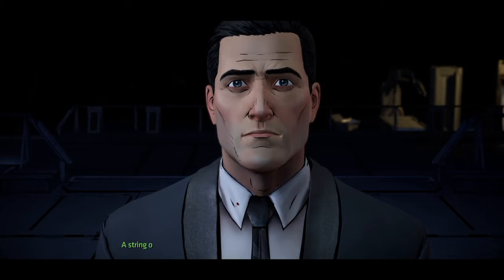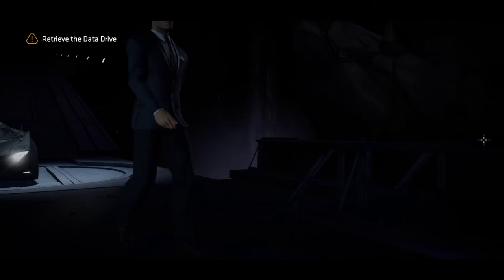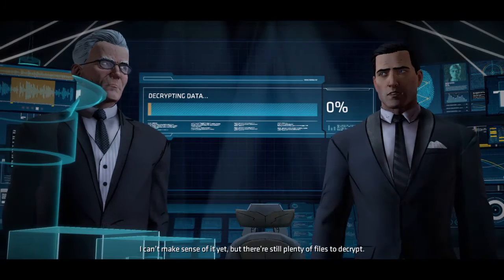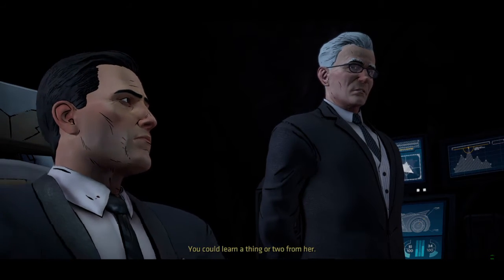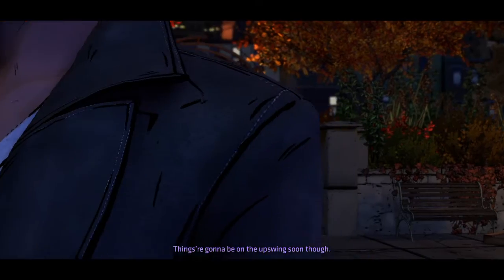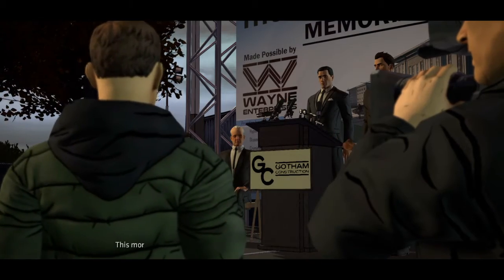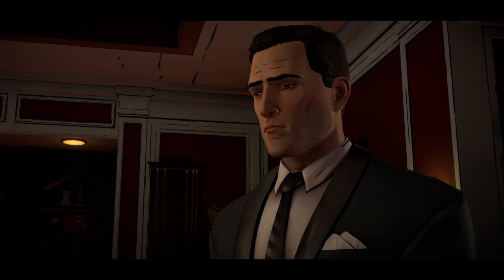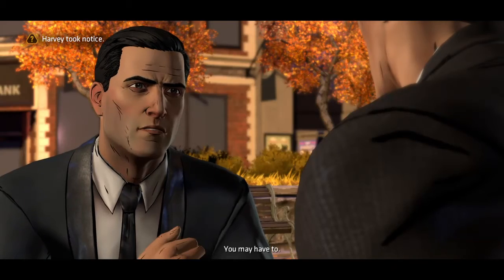Batman the Telltale Series part 2 | Oswald Cobblepot